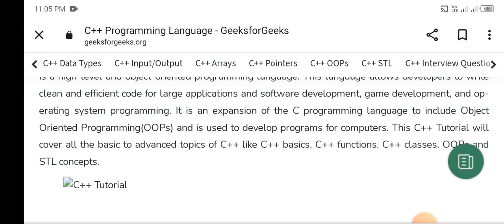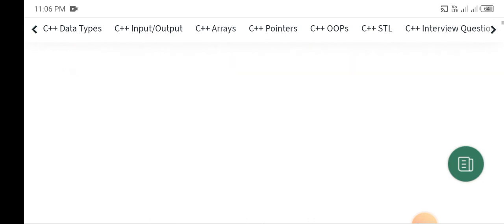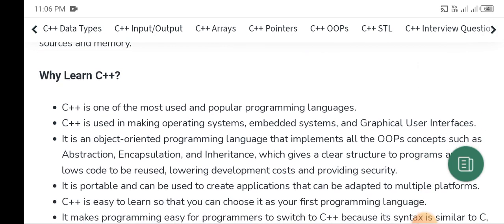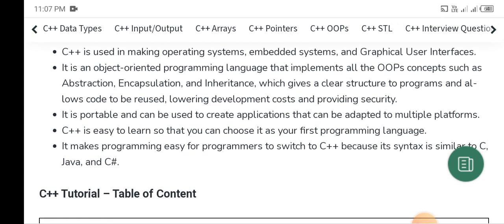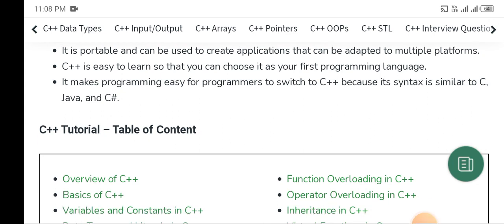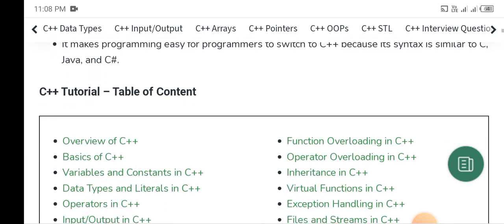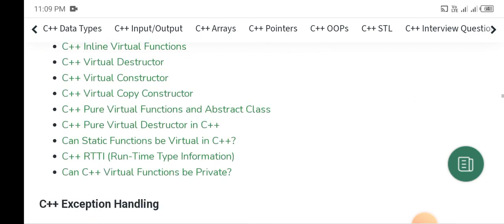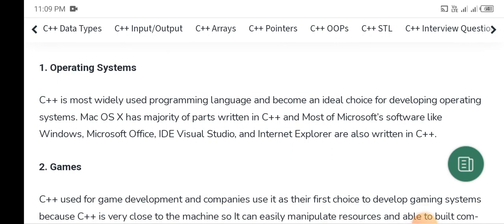what is c++ programing language | Coding by Noman.